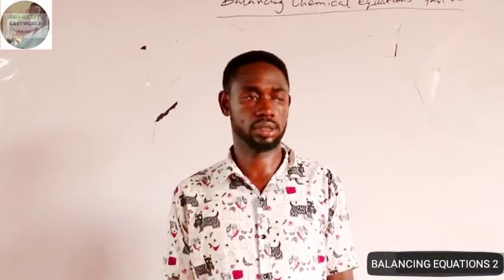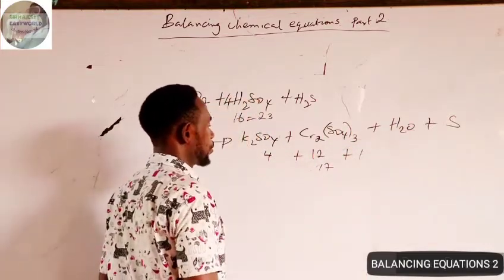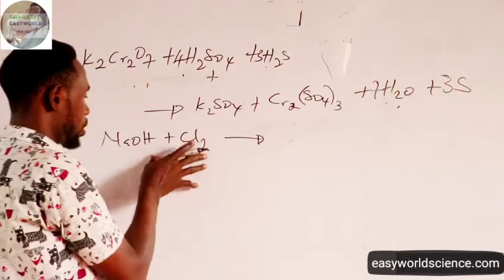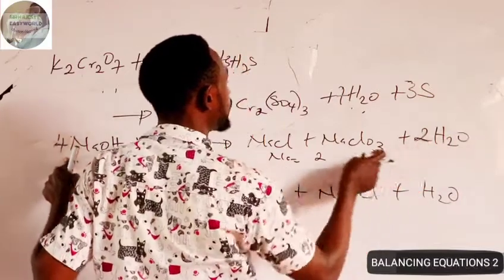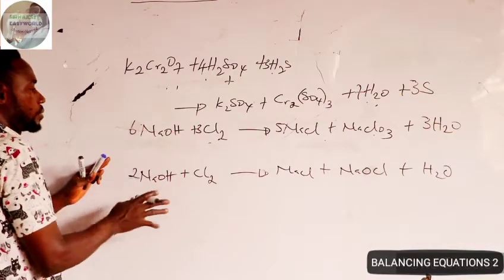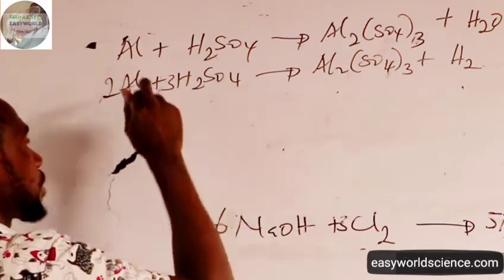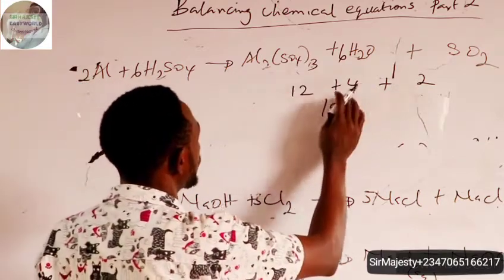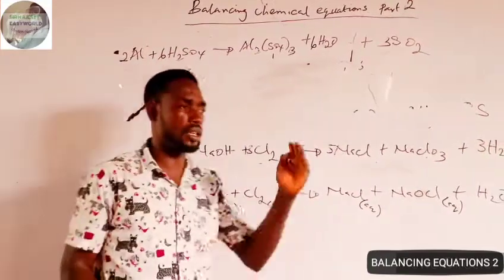BALANCING CHEMICAL EQUATIONS EASYLY ,Part 2